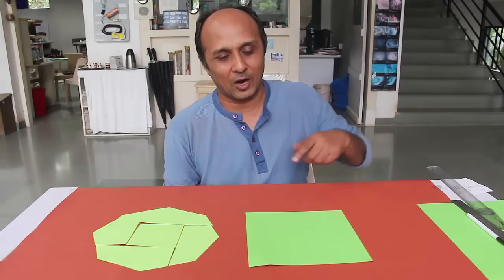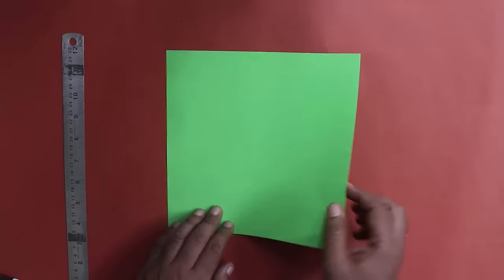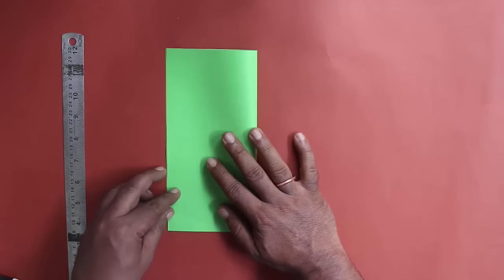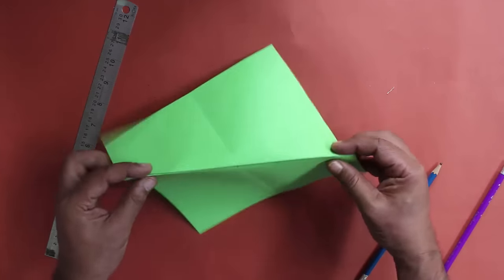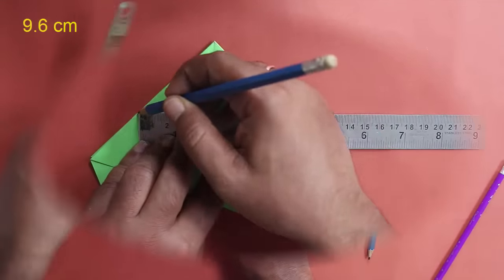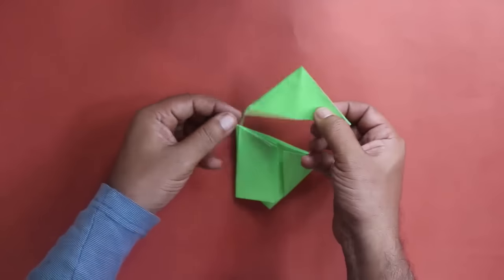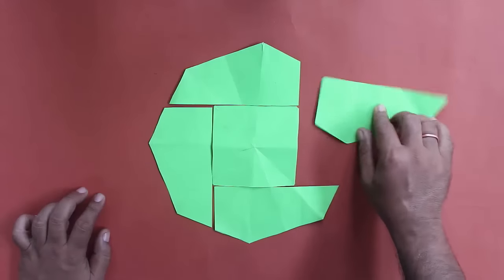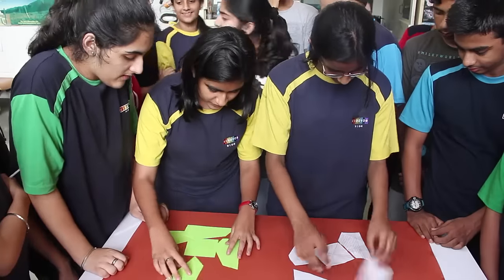Square to Octagon | English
Credits:,Ashok Rupner, Manish Jain, Pradnya Pujari, Shivaji Mane, Jyoti Hiremath, Arvind Gupta, Vidula Mhaiskar